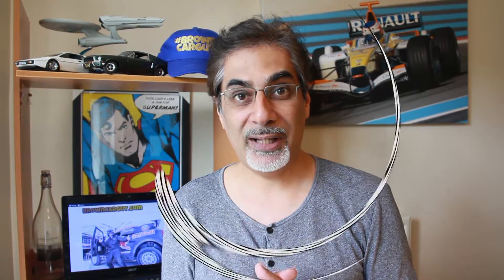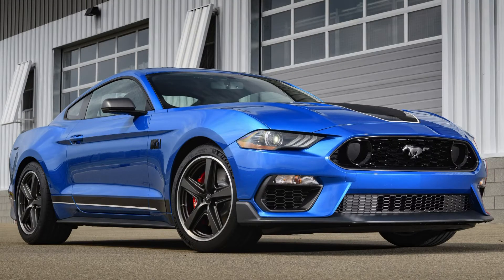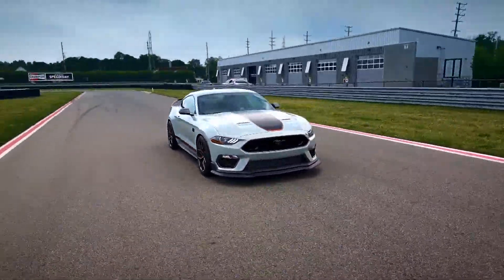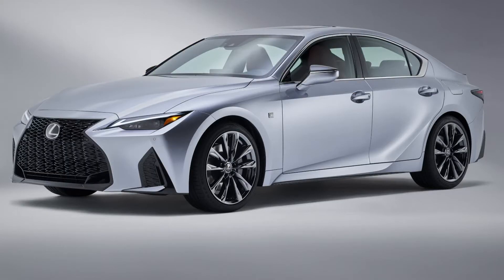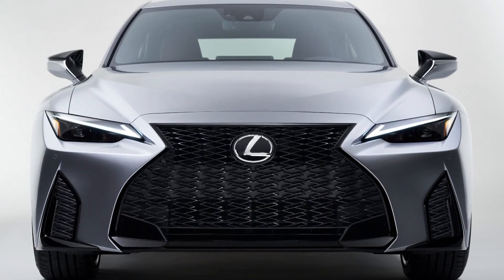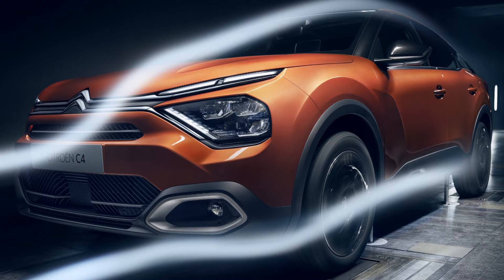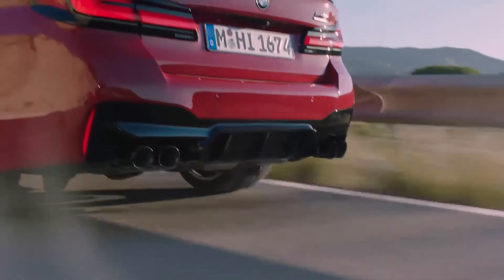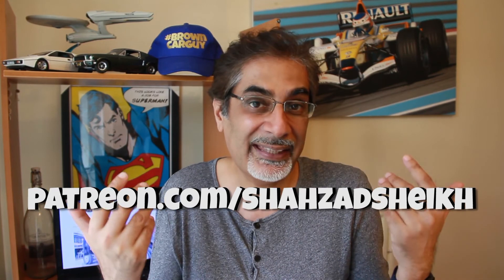New Cars! Ford Mustang Mach 1, Lexus IS, Citroen C4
18062020 BCGBulletin update

New car launches are like buses: you wait all lockdown for them and then suddenly three arrive at the same time!

Quick roundup of the latest new car news including the awesome Ford Mustang Mach 1, the all-new Lexus IS and the new Citroen C4, which will also get a full electric version - the E-C4. Plus a bonus car - updates to the BMW M5 Competition for 2021.

Liked this? Then check these out!